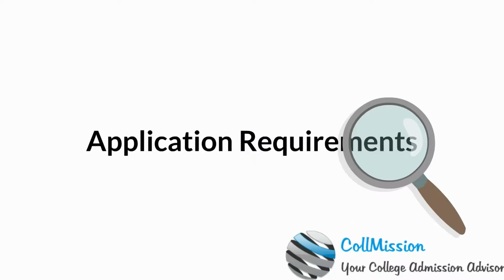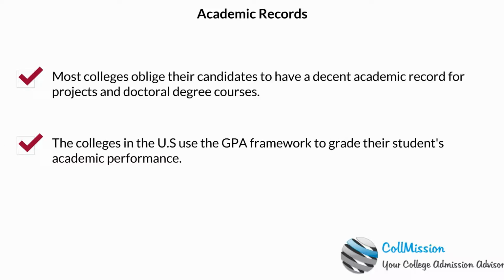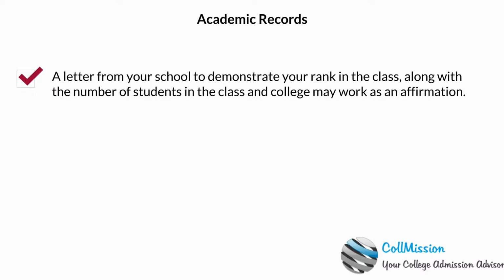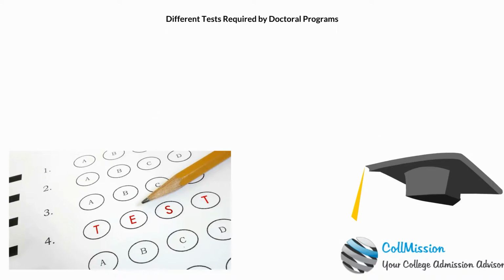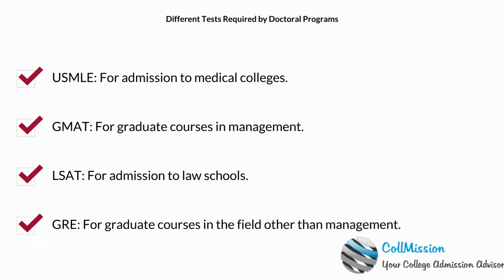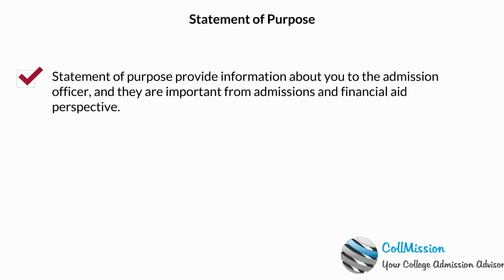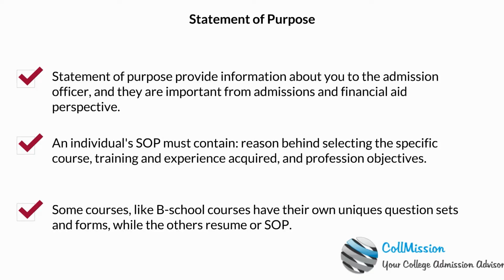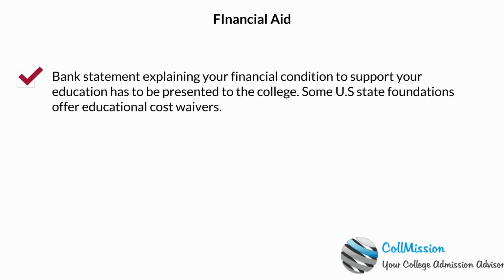About Your Graduate School Application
About Your Application